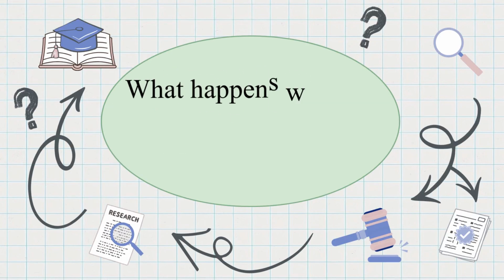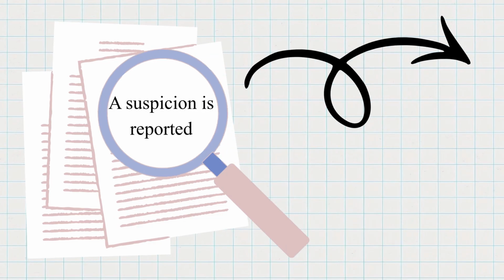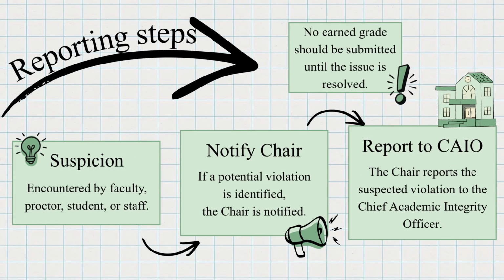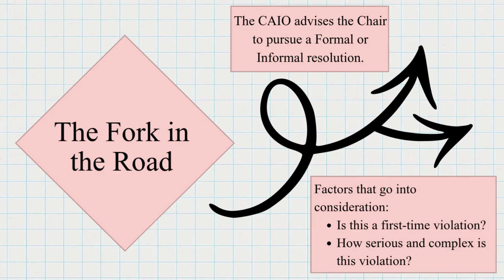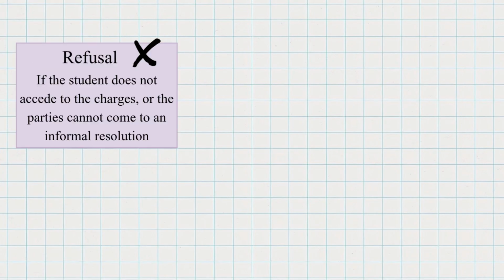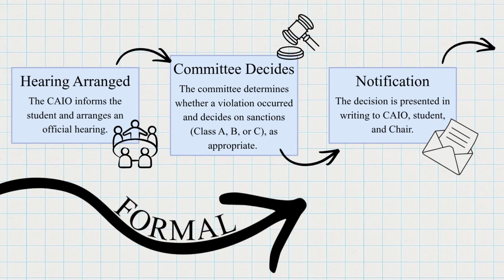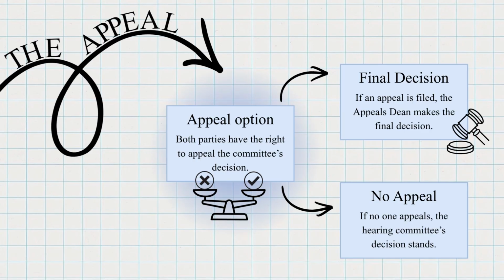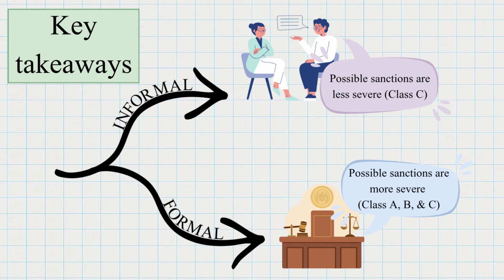Academic Integrity Violation Reporting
Academic Integrity Violation Reporting Step by Step for Faculty, Students and Staff